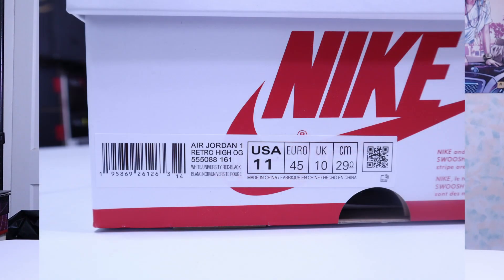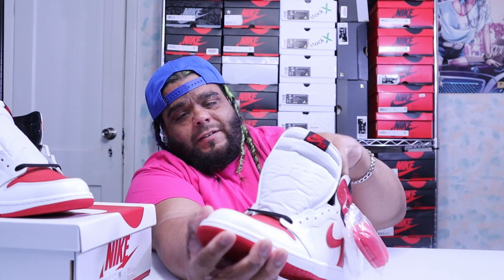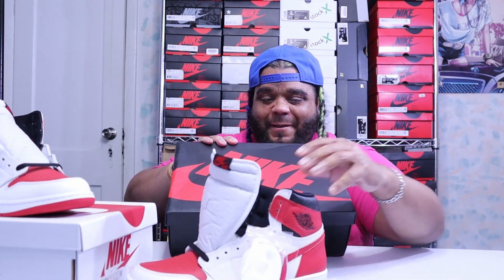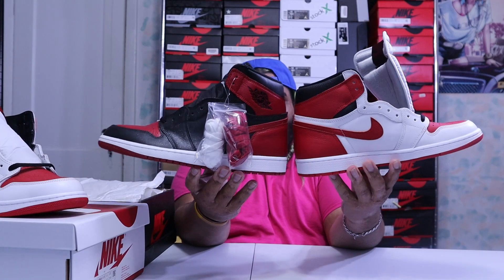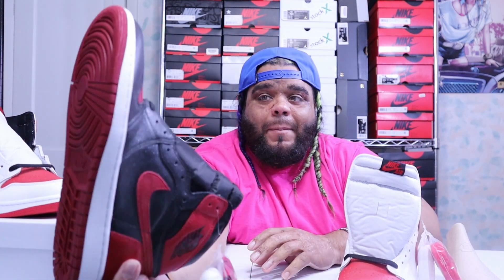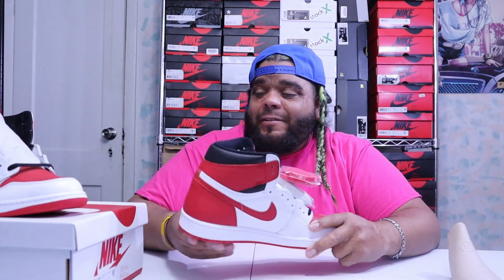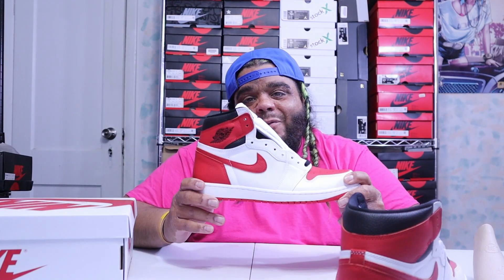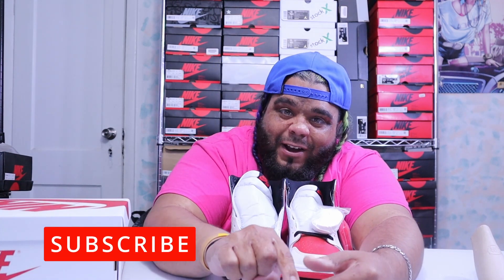JORDAN 1 HERITAGE review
hey loungers ... today we goiny to take a look at the jordan 1 hertage ... super clen and simple lololol